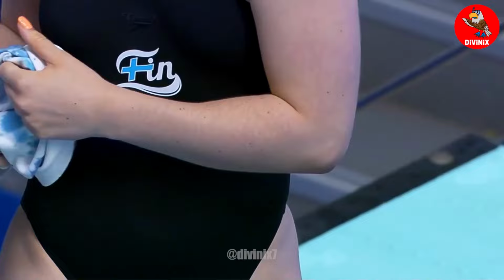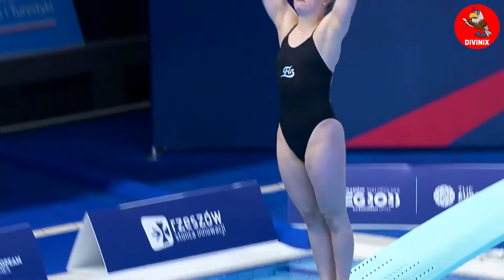WOW! They Just Did It.. in Best Women's Diving SLOW MOTION! Girls Diving 1m Springboard #290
In my videos and playlists you can see: women's diving competition, women's diving beautiful moments, women's diving best moments, best women's diving, slow motion etc

Like and write a comment under this video. It makes me happy and inspires me to create new video!

The audio and video sources in this video were created in such a way that the viewer hears and sees the new UNIQUE content.

*All video frames in this video are created by me DiViNiX - Women's Diving

On my channel watch videos with women's diving, women's diving 10m, womens diving 1m springboard, women's diving olympics